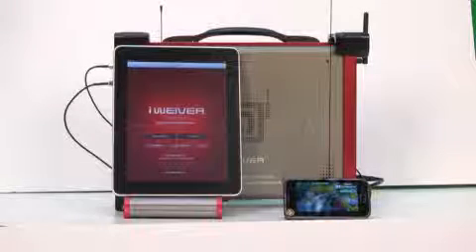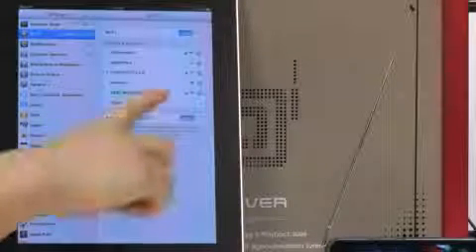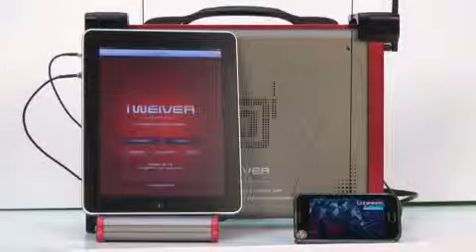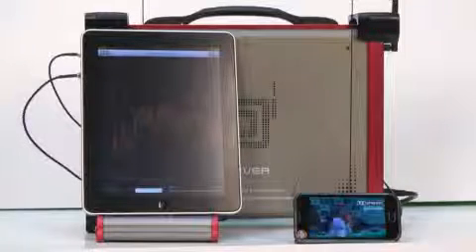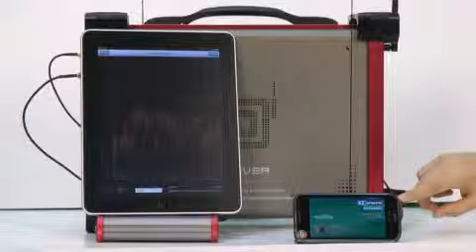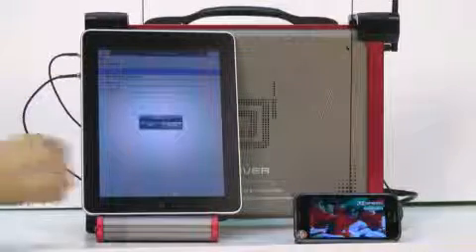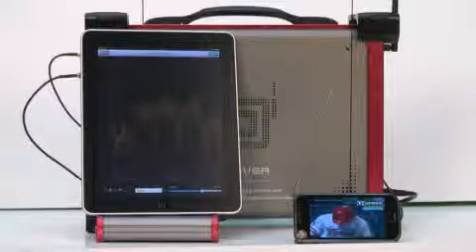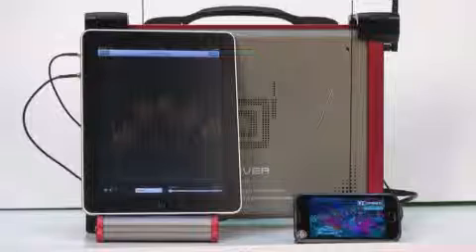Radio Frequency Capture & Playback System - how to use iWEIVER on your iPAD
how to use iWEIVER on your iPAD!

You can control your WEIVER throughout your iPAD!
Very easy and simple, get more amazing experience on yourself.!